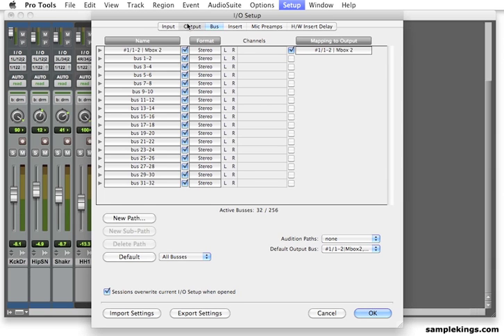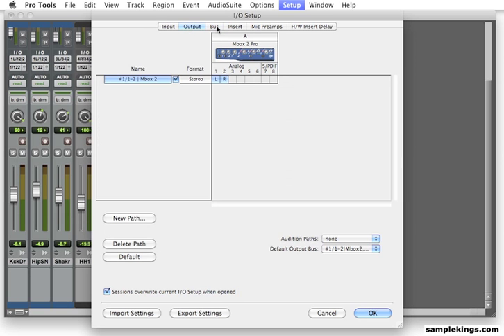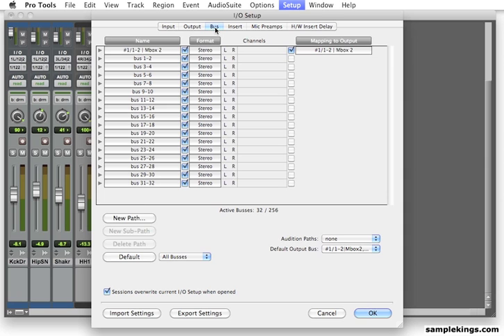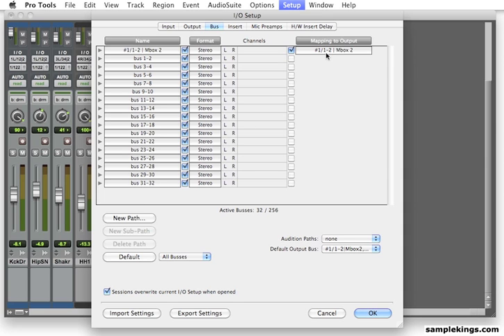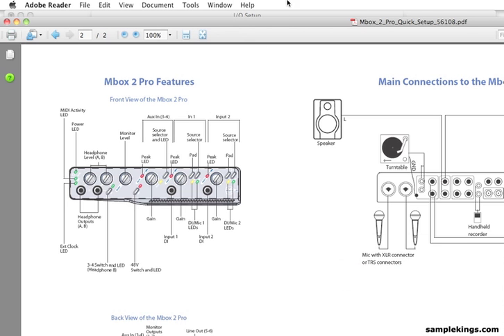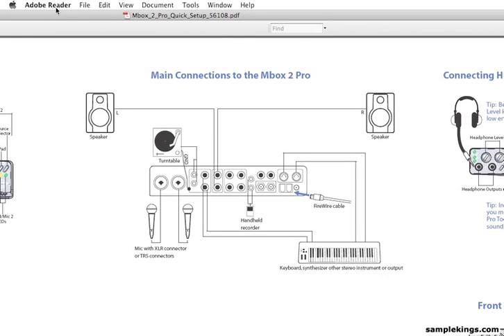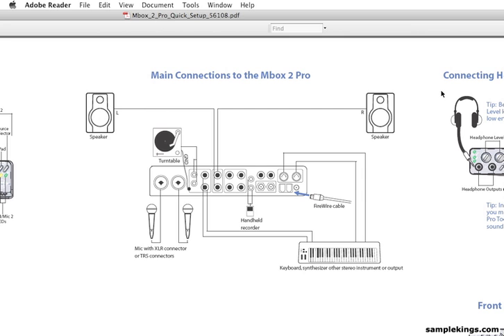Pro Tools 9 Instructional DVDs Preview- Lesson 24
‬ I/O Setup Part 3